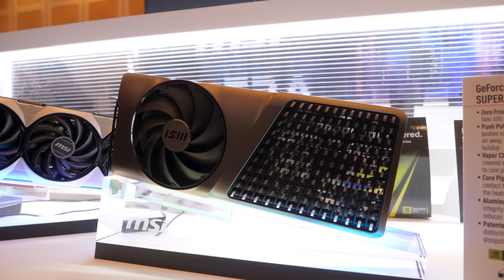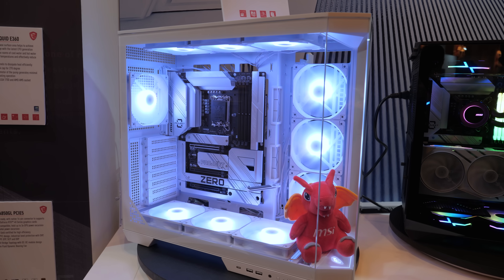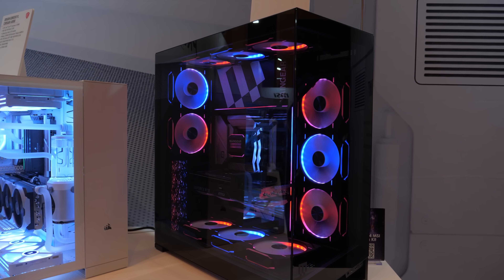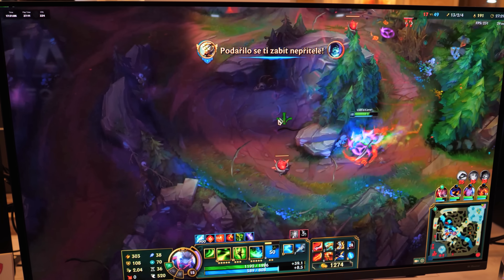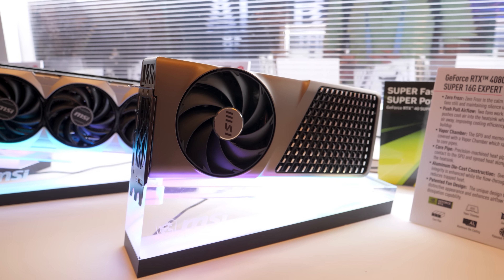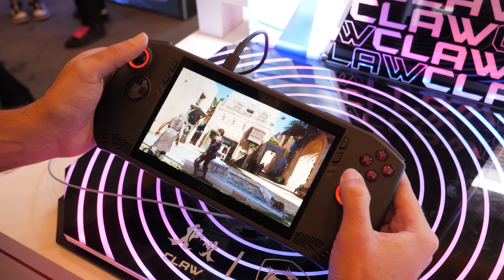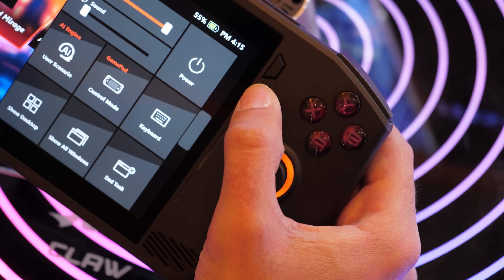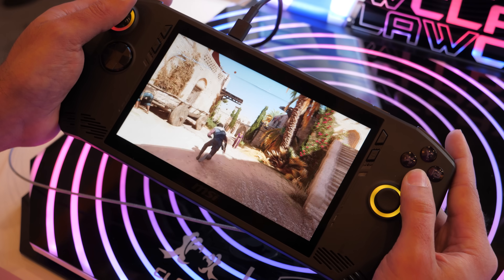MSI Made Me Consider Deep Ethical Questions at CES 2024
I asked MSI to show me the 3 coolest things at their CES exhibit, and they added one extra for good measure -- here's a look at MSI Project Zero (hidden motherboard connectors), the 4K 240Hz AI-enhanced MEG 321URX QD-OLED monitor that can "cheat" at League of Legends, their all-new RTX 4080 Super Expert, and of course The Claw, MSI’s Intel-powered Handheld Portable Gaming PC.

Thanks to Chris Vega for helping me out at MSI! Here's his YouTube Channel --

► TIMESTAMPS
0:00 Welcome to MSI at CES 2024
0:50 MSI Project Zero - more hidden motherboard connectors
3:44 MSI put AI in a Monitor - 4K 240Hz MEG 321URX QD-OLED
6:14 MSI’s RTX 40 Super Cards, and an all-new RTX 4080 Super Expert
8:34 MSI’s Intel-powered “Claw” Handheld Portable Gaming PC

:::Send Me Stuff:::
Paul's Hardware